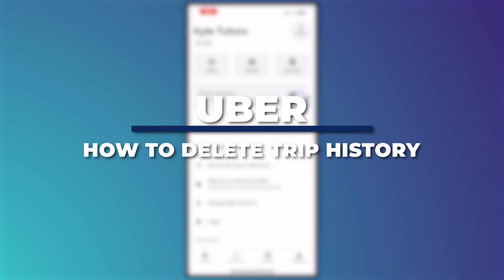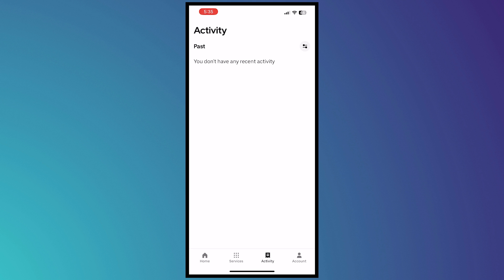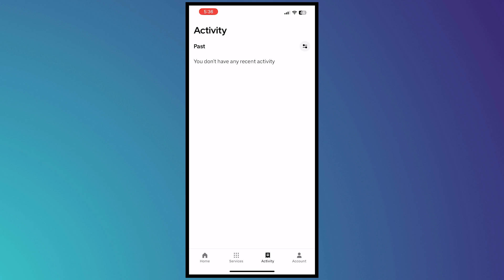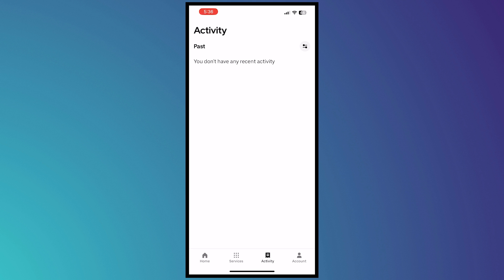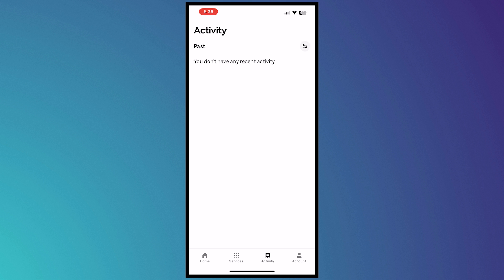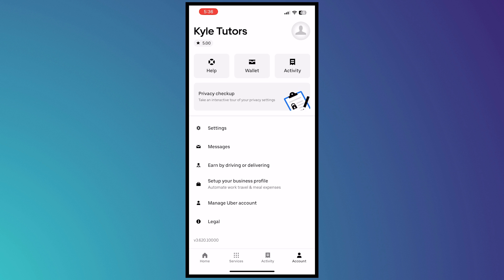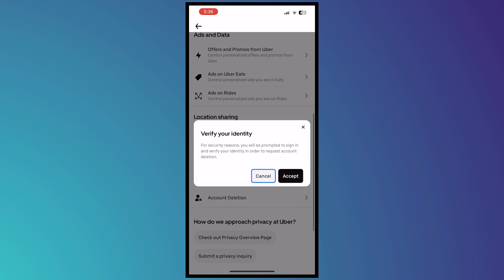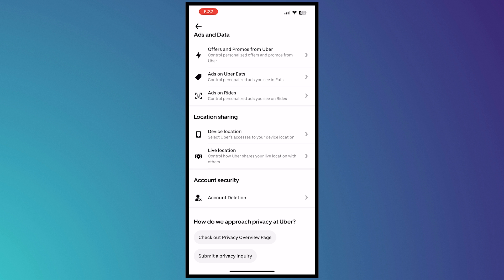How To Delete Trip History On Uber App (2025) Full Tutorial